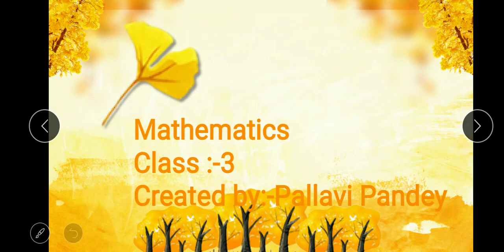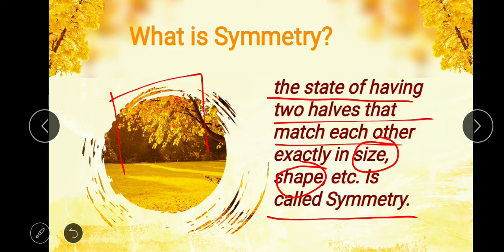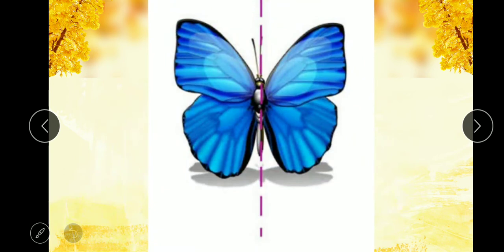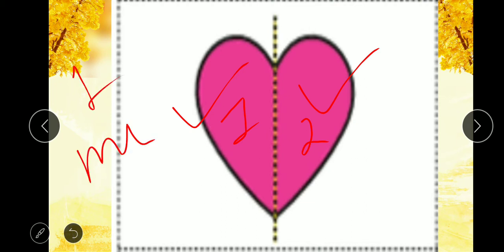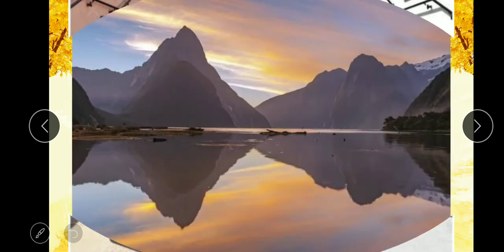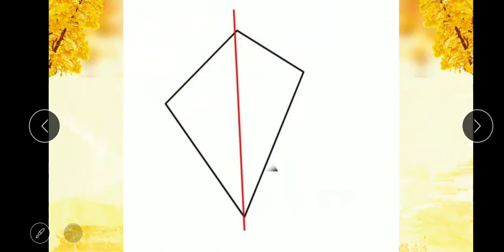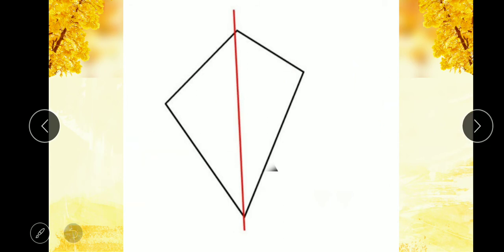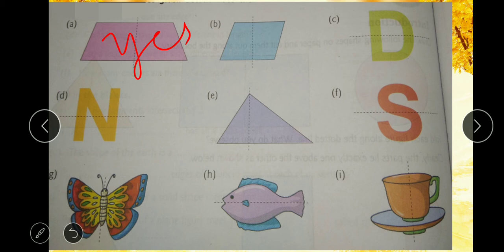Class 3 Mathematics Unit 17- Symmetry Part 1